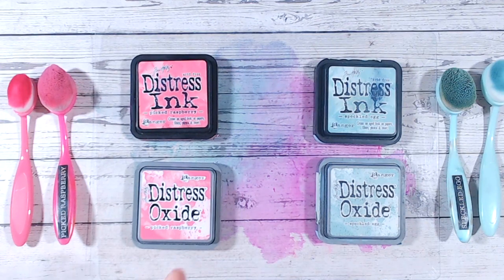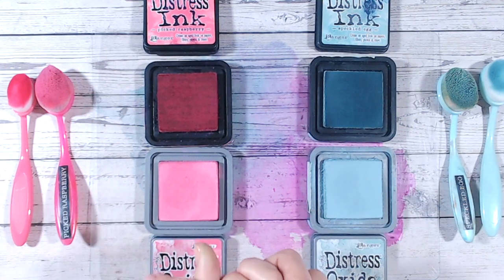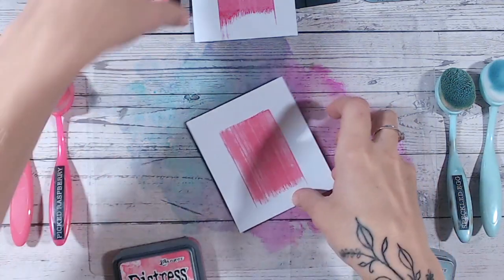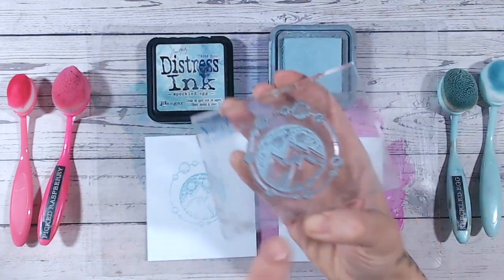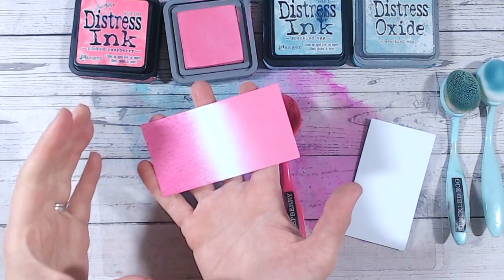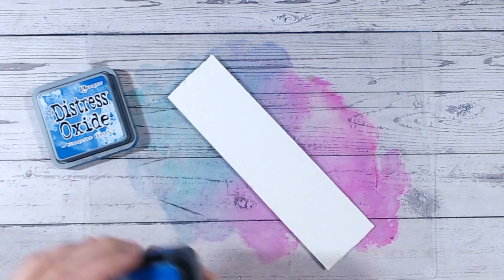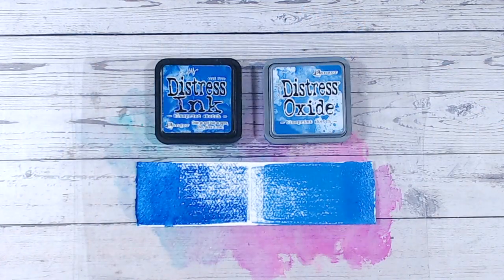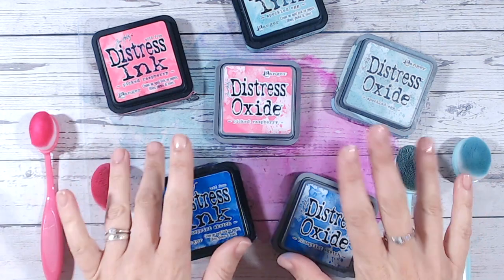The Difference Between Distress Inks & Oxides? A Quick and Simple Guide for Paper Crafters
What is a Distress Oxide? Why would you choose an Oxide or and Ink for crafts?

This video will teach you the differences between Ranger Tim Holtz Distress Ink and Distress Oxides, plus how you would use each in your cardmaking, scrapbooking and mixed media projects,